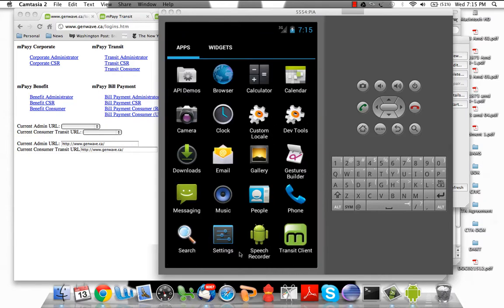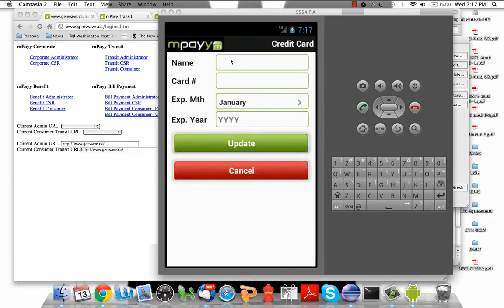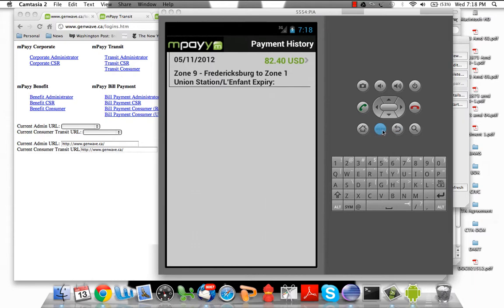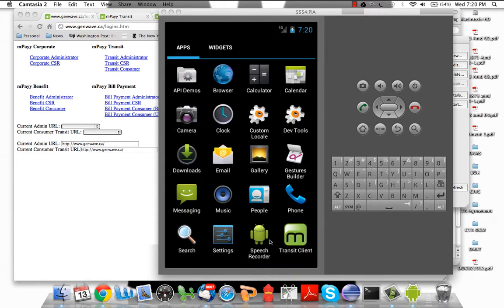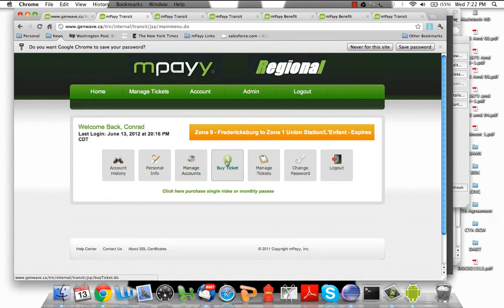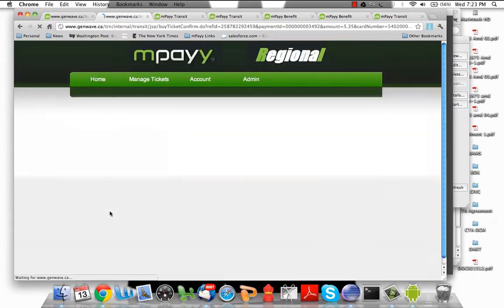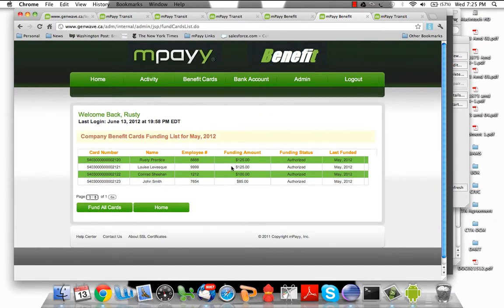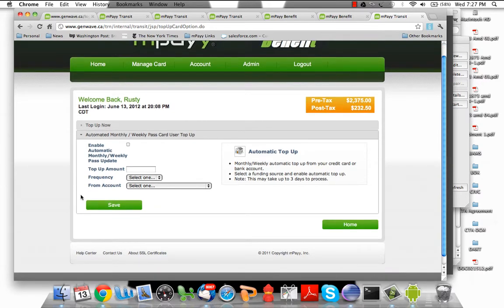ConsumerMobileTicketing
This is a mobile ticketing solution to enable consumers to purchase and validate electronic tickets on their smart for for commuter rail transportation, events or any other service previously requiring paper tickets.  If interested, platform is for sale.  Source code license!